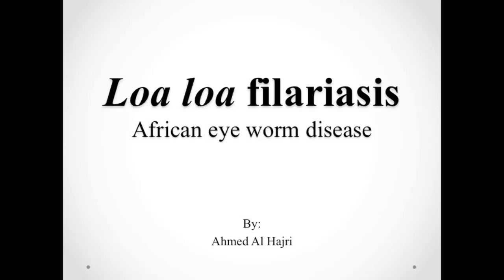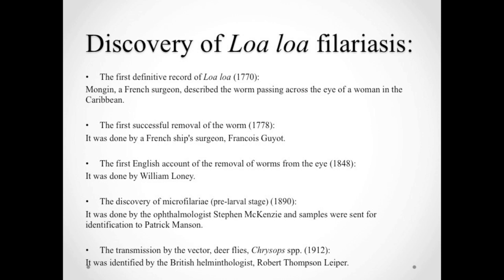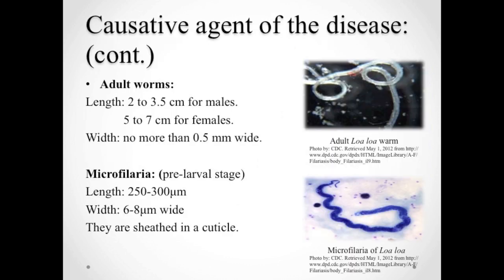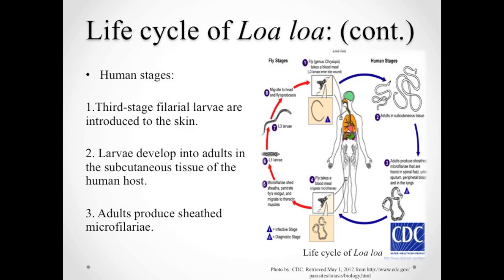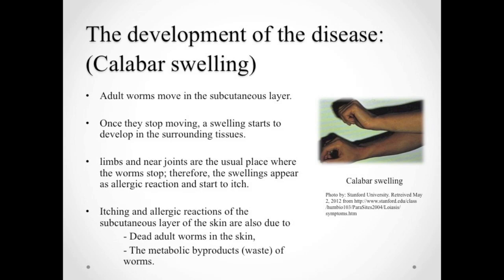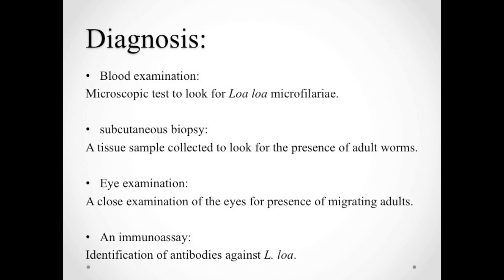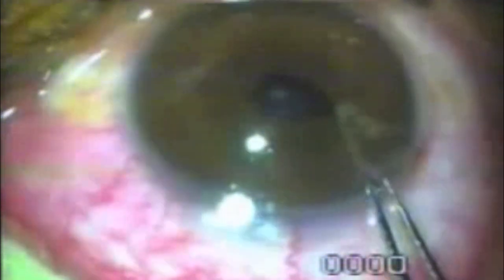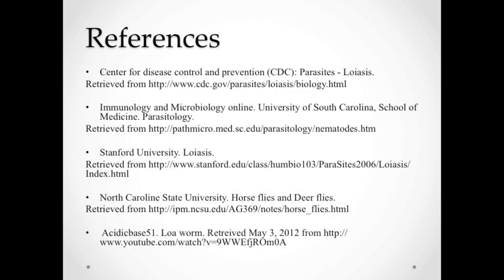Loa loa filariasis